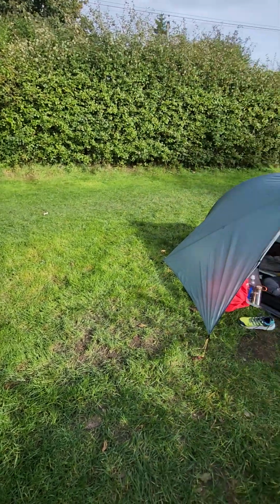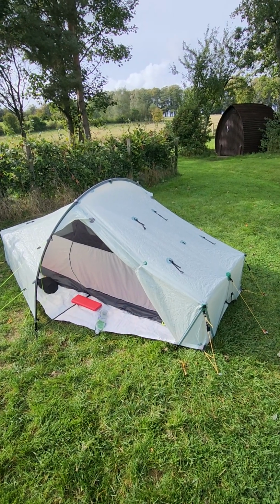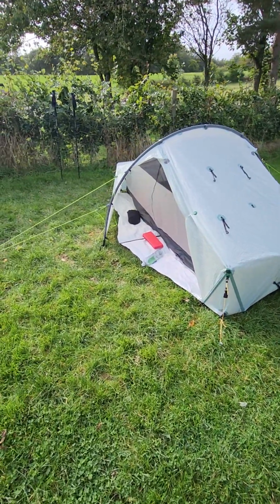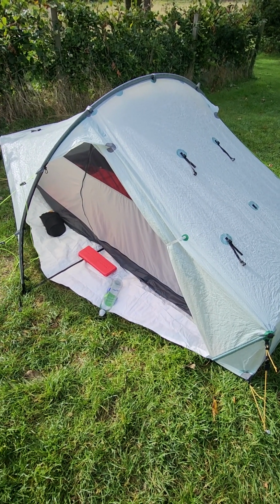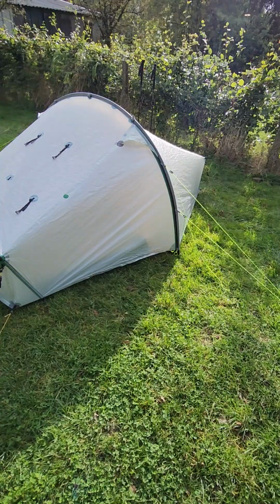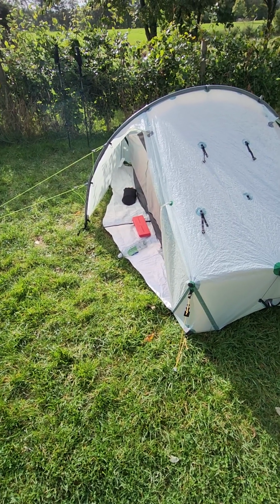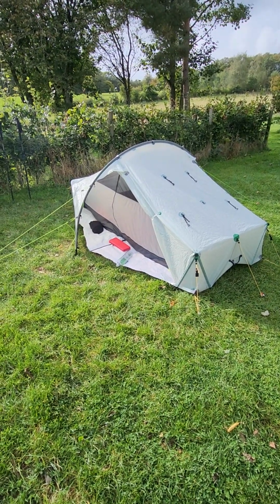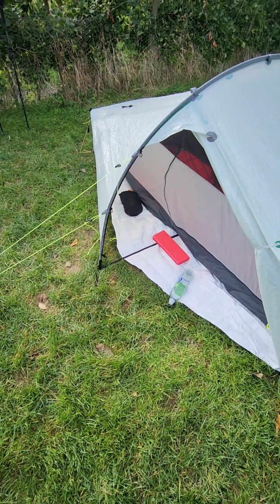Tarptent Scarp1 Ultra first pitch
First pitching of the new Tarptent Scarp1 Ultra. First night on the West Highland Way.